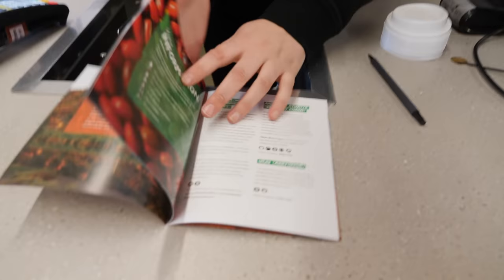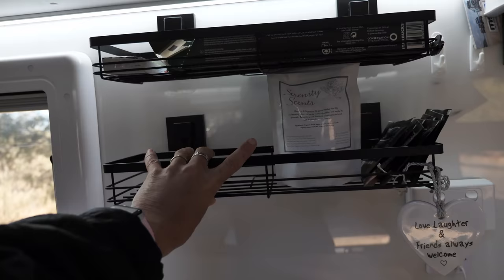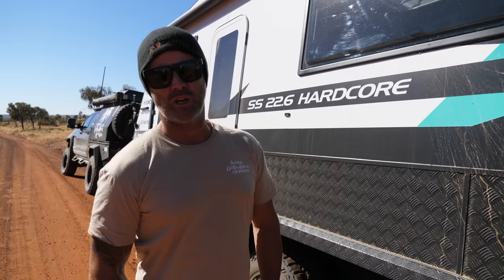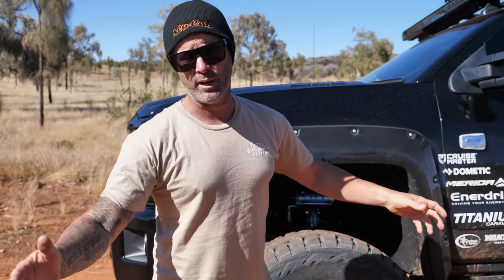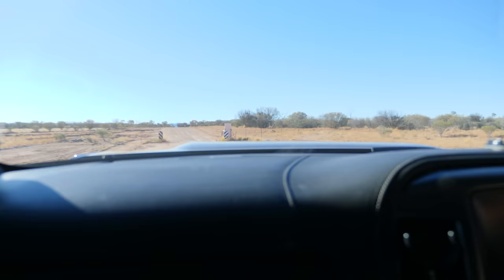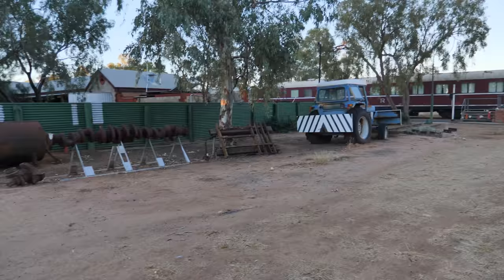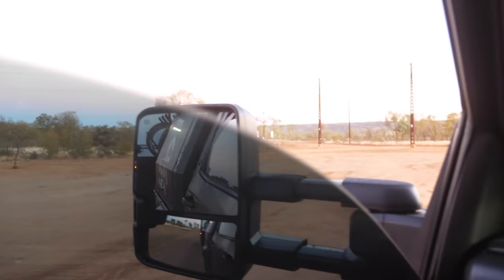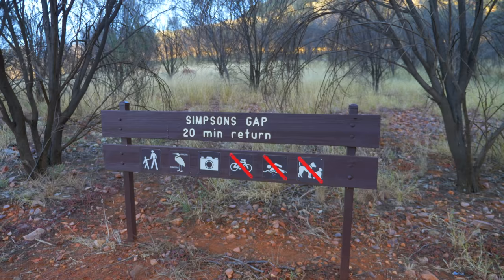BRUTAL CORRUGATION | WEST MACDONNELL RANGES | ROAD TRANSPORT HALL OF FAME| LOCKED DOWN ALICE SPRINGS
Hey hi 👋🏼 and welcome to episode 16  - we hope you've had a great week!
This outback episode begins with the Mereenie Loop Road which you may have seen before when we released it as a separate video a while back, but this is where it really fits in! So feel free to skip it - or don't! It's up to you.

One thing we would love for you not to skip is the ads! Each time you watch an ad, you are contributing to our fuel bill, which as you can imagine, is ginormous! YouTube gives us a small % if you let 'em roll. So if you can, go grab a cuppa, go to the loo or it it's a long one, walk the dog or take a shower then come back. Haha. We really do appreciate your support!

In episode 16 our plans get turned on their head (again!) as we leave Kings Canyon and:
▪️Head across the ‘brutal’ Mereenie Loop Road
▪️Discover the campground is closed and end up back in Alice Springs at the
▪️Road Transport hall of fame where we are
▪️Locked down for a week!
▪️Finally make our way to the West McDonnell Ranges